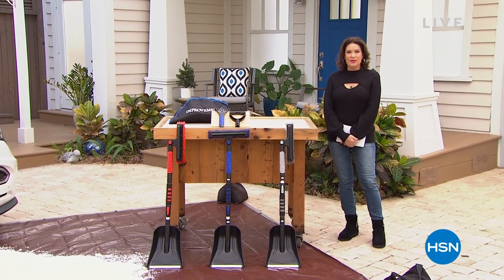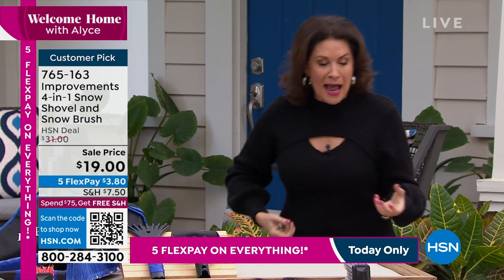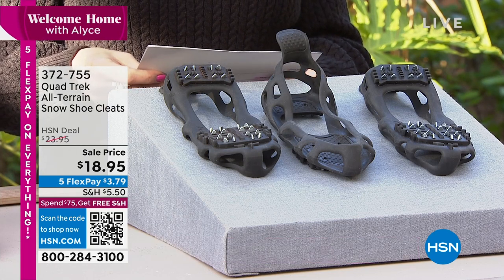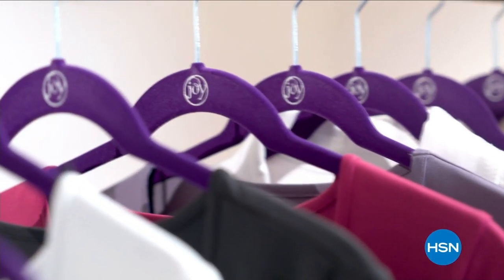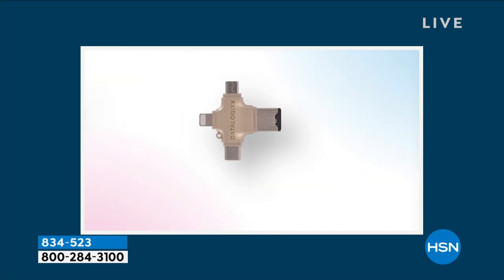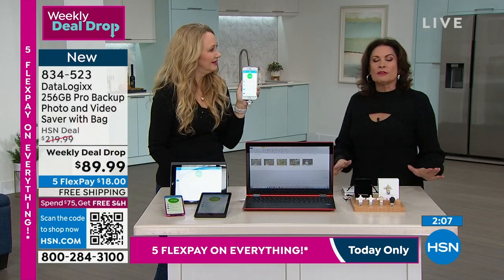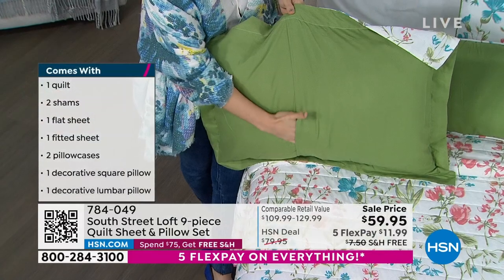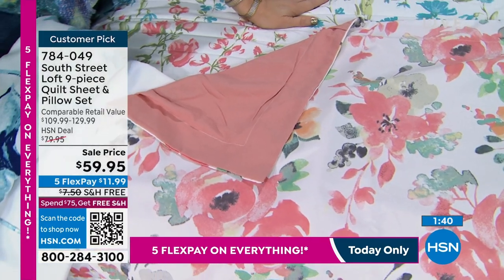HSN | AT Home 01.24.2023 - 09 AM